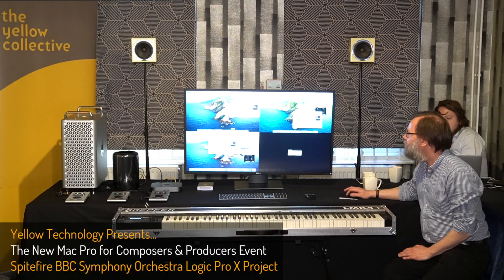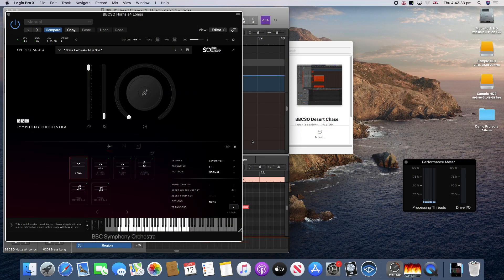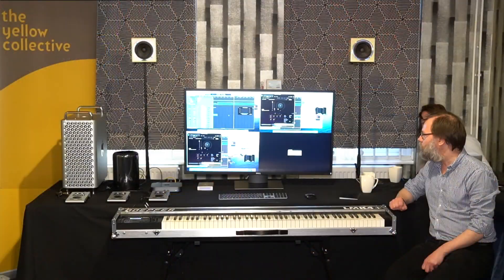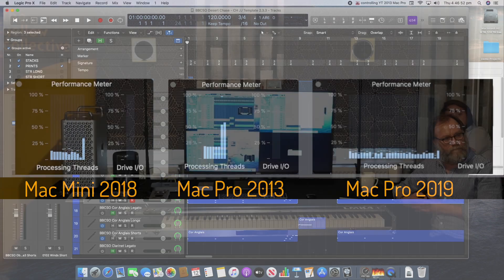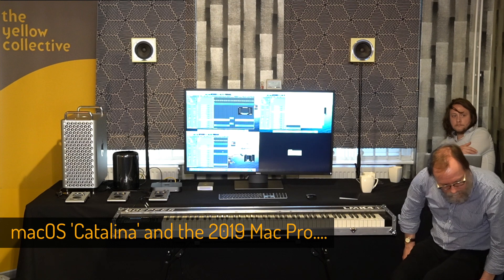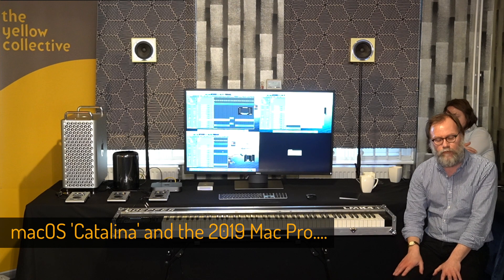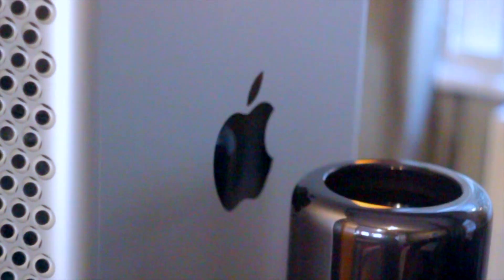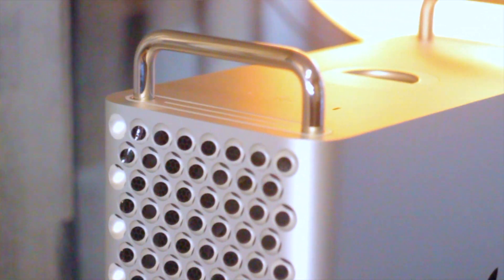4. Spitfire BBC Symphony Orchestra and the 2019 Mac Pro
Testing the new Mac Pro alongside a 2018 Mac Mini and a 2013 Mac Pro on a Logic Pro X project containing numerous instances of the new Spitfire BBC Symphony Orchestra plug-in. Antony Conner also discusses macOS Catalina, reliability, the Mac Pro and the future...

Meeting in London with some of the UK's leading film/television composers and engineers, YT tested the CPU performance of the 3 computers side-by-side on a number of different real-life audio projects. Identical audio interfaces were used (RME Babyface Pro FS) and  playback was synchronised between the 3 machines so the performance could be compared in real-time.

The 3 computers in question are:
MAC PRO (2019): 3.2GHz 16-Core Intel Xeon W
MAC PRO (2013): 3.7GHz 4-Core Intel Xeon E5
MAC MINI (2018): 3.2GHz 6-Core Intel i7
We're of course aware that where the Mac Pros are concerned, we are comparing a mid-range model (2019) with a low-end model (2013), so (as discussed in the introduction video) whilst this test gives a useful insight into performance differences this discrepancy should be kept in mind.